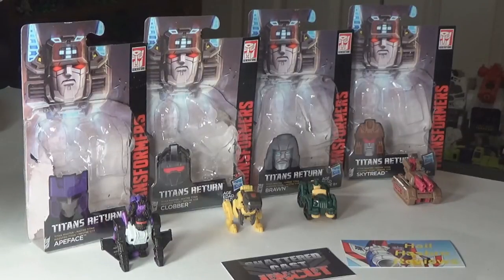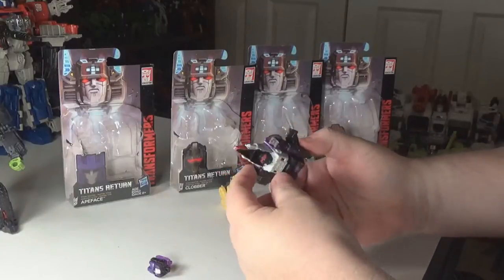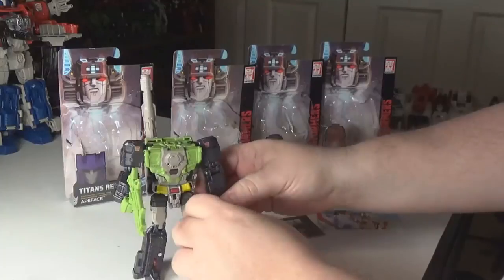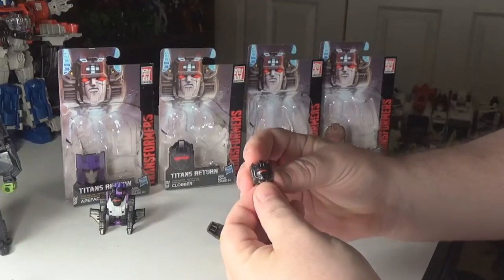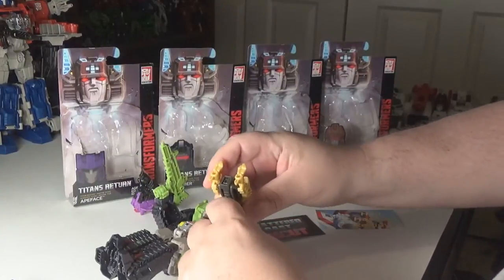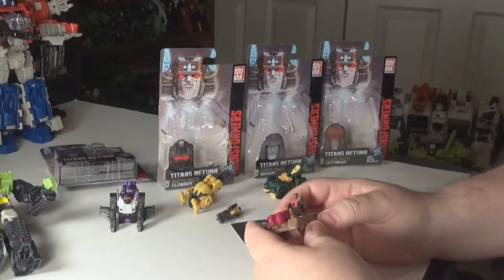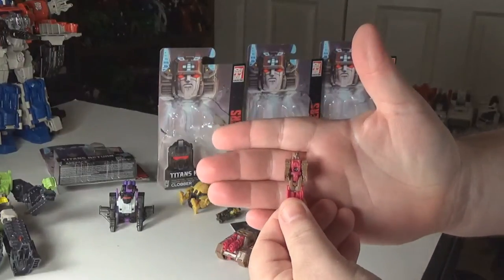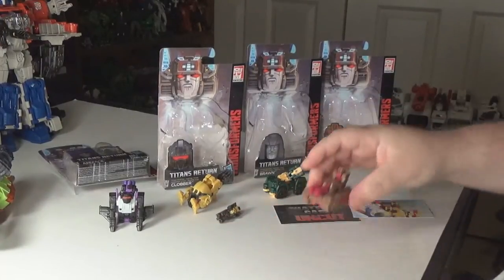Transformers Review of Titans Return Titan Masters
Hail Hasbro Reviews presents
Titans Return Lil Headmasters